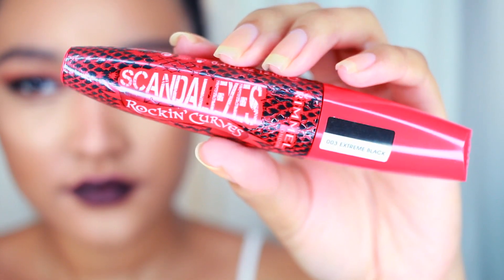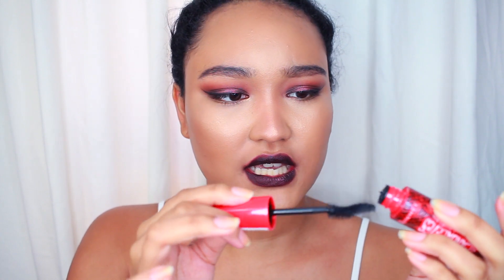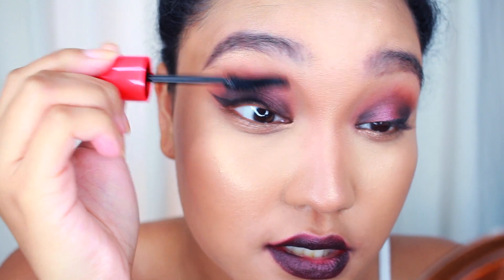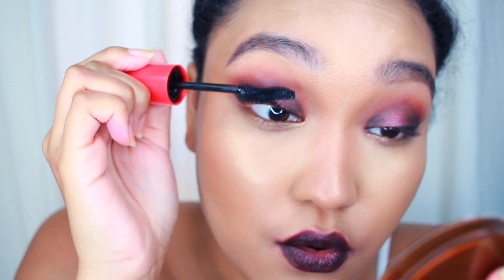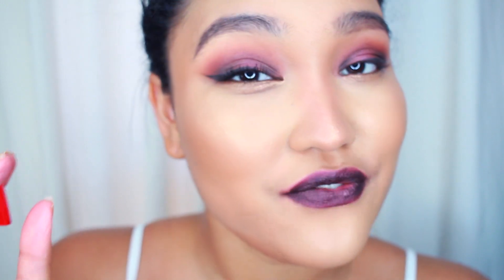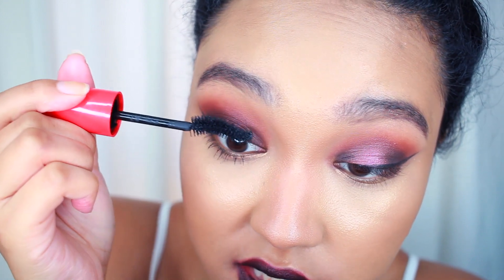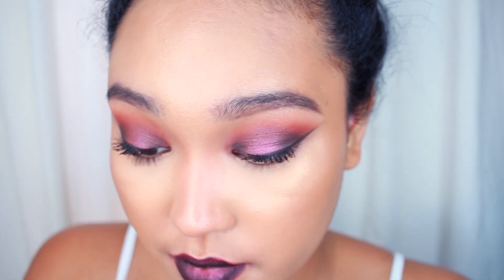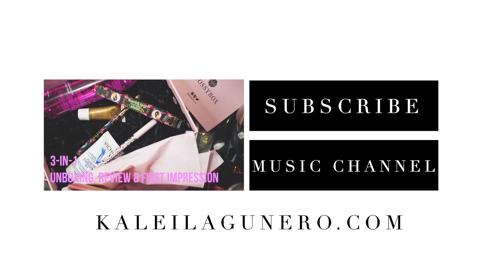Rockin’ Curves Mascara Review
Mascara review from Rimmel London’s Rockin’ Curves Mascara. This is a first Impression and full review of the product and my thoughts!

on me:
Lips: City color Lipliner in Orchid, Smash box be legendary lacquer Gloss with Naked 3 palette eyeshadow “Darkside” on top.
Eyes: Anastasia Lavish Palette
Hair: NuMe Megastar straightener (2 day hair)

MUSIC
Song: Vibe, by yours truly! My Music Channel